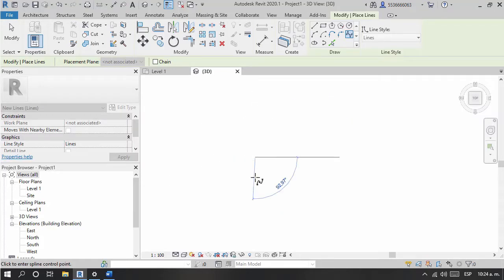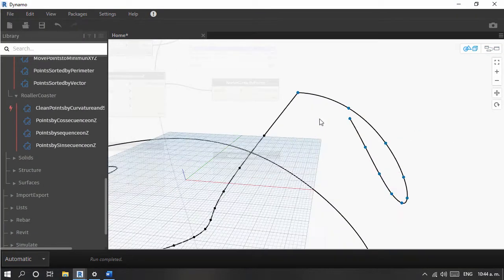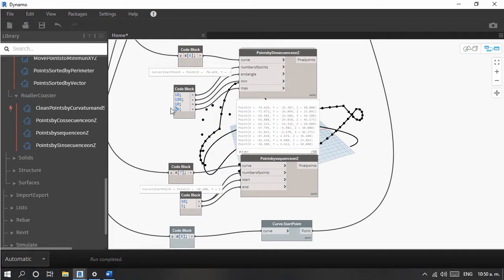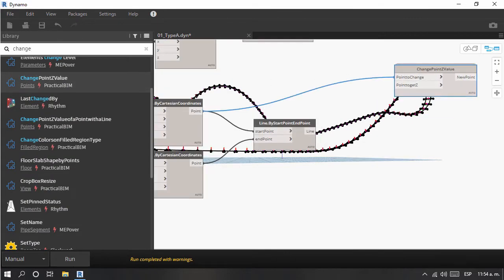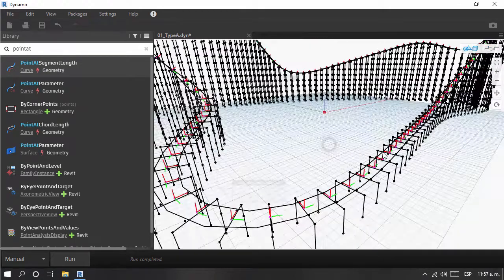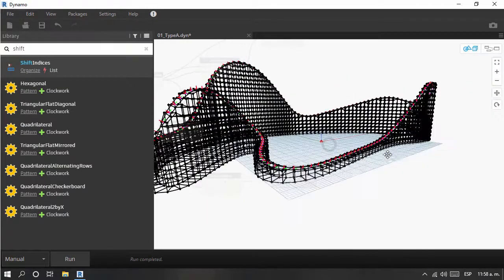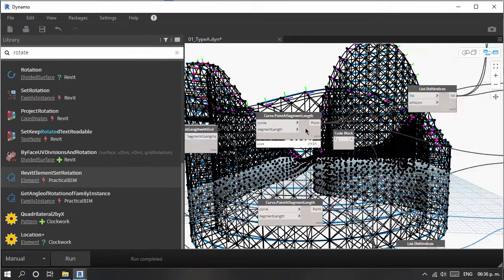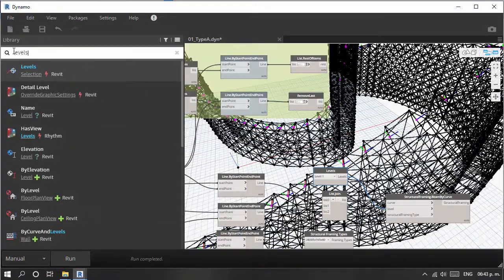Roaller Coasters with Revit 2020 and Dynamo 2.1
Amazing oportunity to create multiple type of elements
Spetial offer any 5 Courses of Enrique Galicia + 2 hrs sesion for 50USD